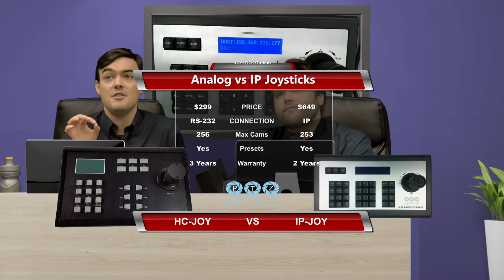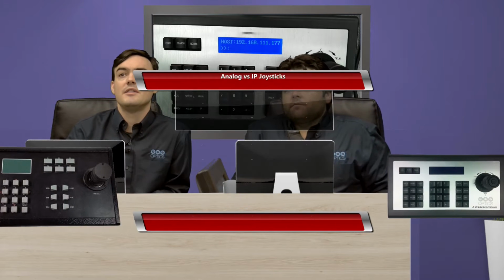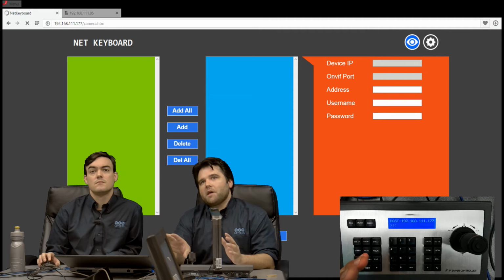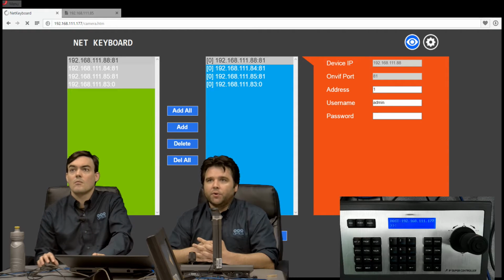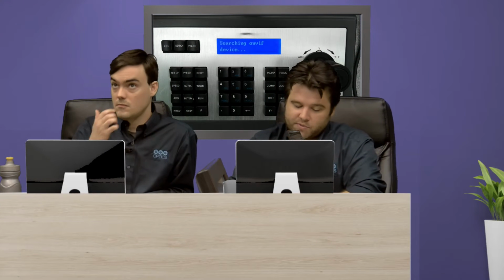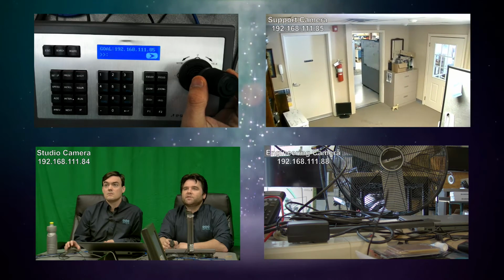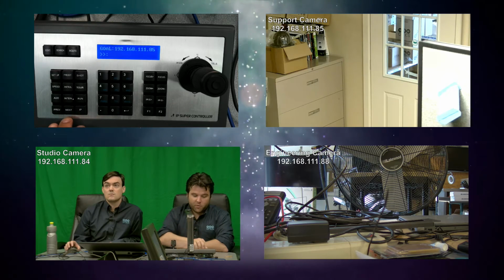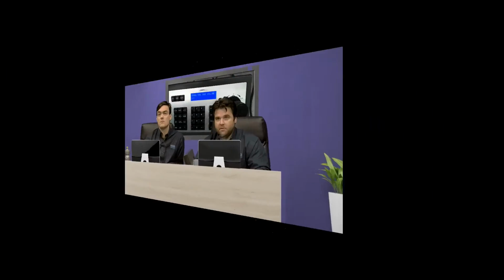PTZOptics IP Joystick Overview IP-JOY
In this video Paul Richards and Andy Chatfield review the new IP Joystick from PTZOptics. This technical video will demonstrate how to set up the IP joystick for network control over PTZOptics cameras.

***NOTE the IP-JOY currently only has a 1 Year Warranty. 2 Year Warranty was a mistake made in the production of this video.